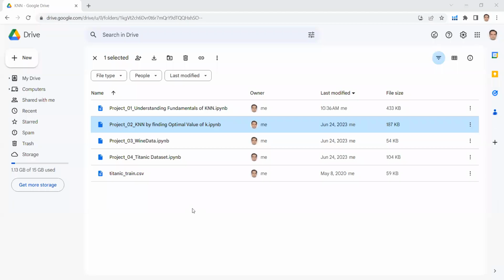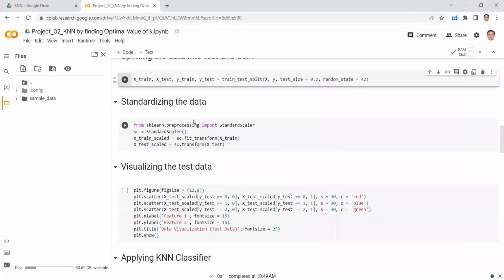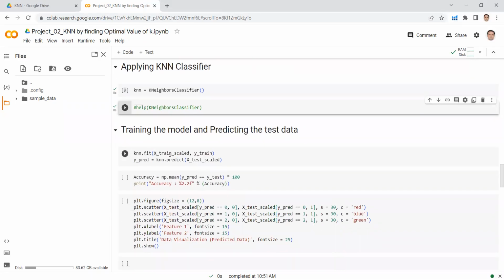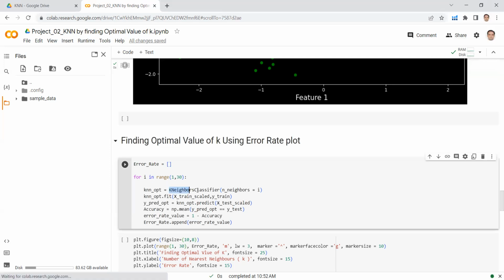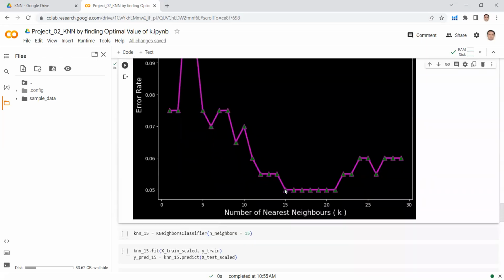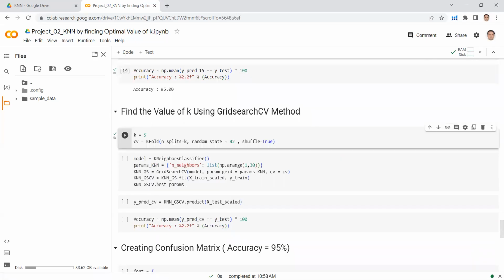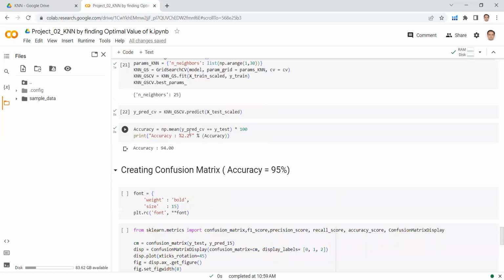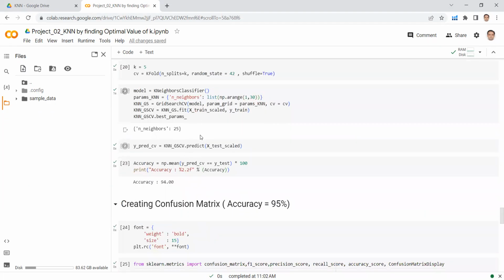Lecture 65: Machine Learning: Finding Optimal Value of K for KNN with Python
In this video, we focus on how to find the optimal value of K for the K-Nearest Neighbors (KNN) algorithm using Python. The choice of K is crucial for the performance of the KNN model, as a small K might lead to noisy predictions, while a large K could smooth out important data patterns. We’ll walk through the process of tuning the value of K using methods like cross-validation and visualizing model performance. By the end of this tutorial, you'll be able to select the best K value for your classification tasks and improve the accuracy of your KNN models.

The link for folder containing all the KNN codes and datasets can be found in the comments